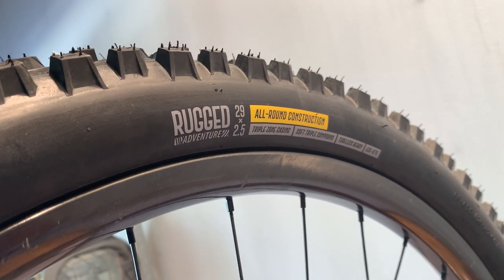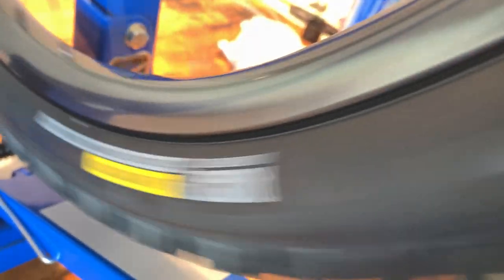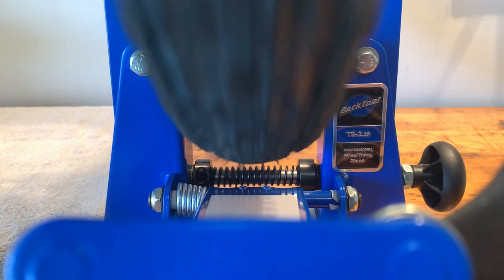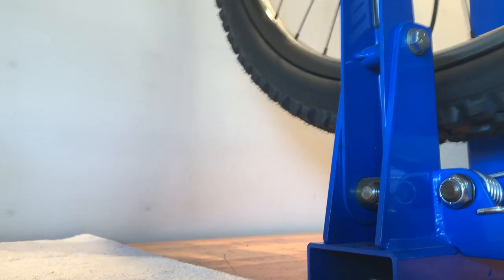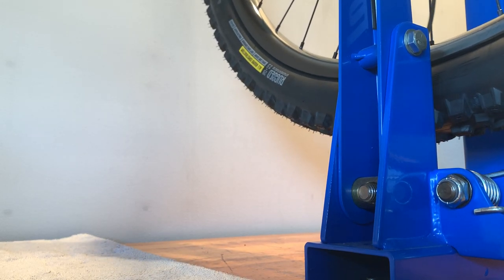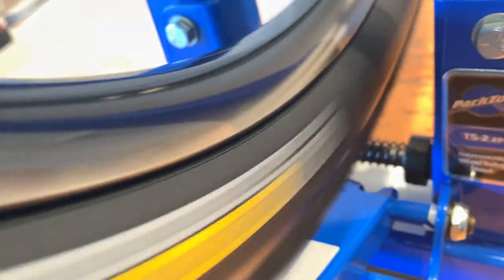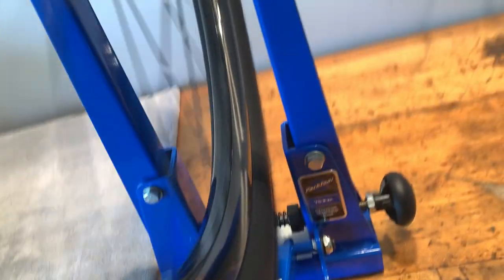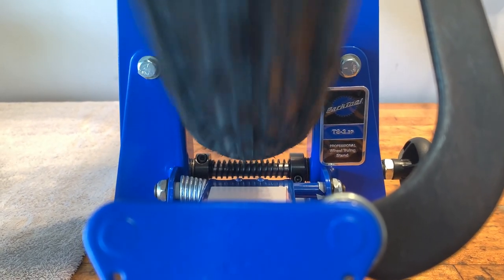Delium Rugged All-Round Sidewall Bulge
Uploaded for warranty reasons.